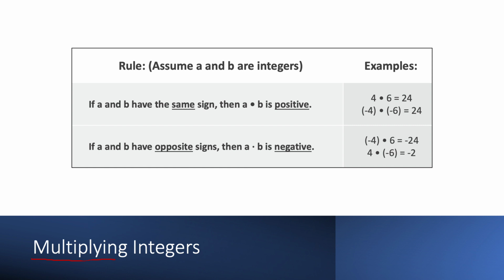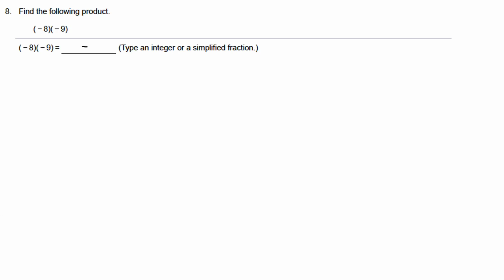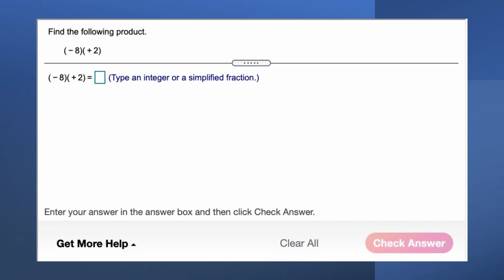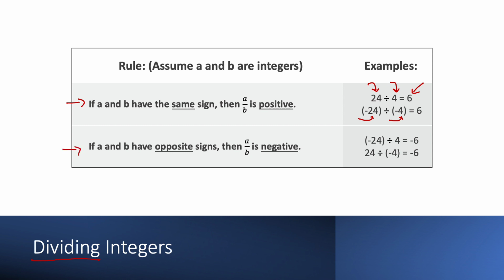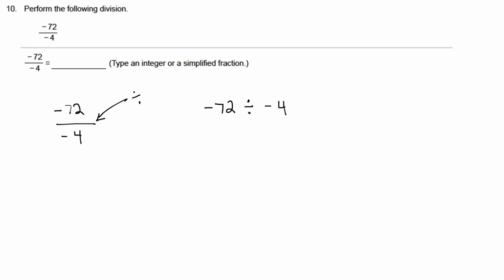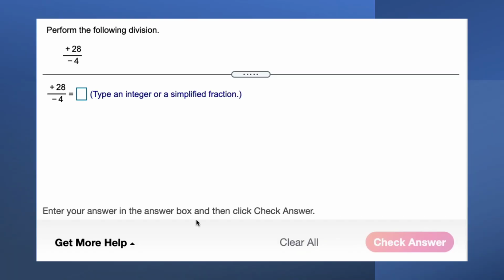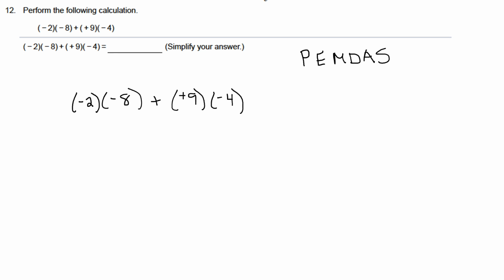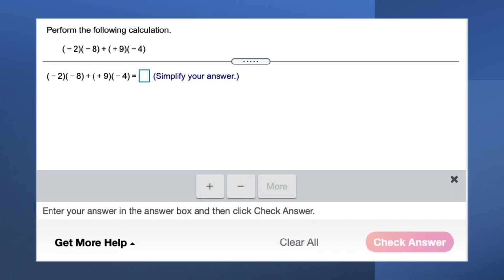1301 Unit I HW Q8 12